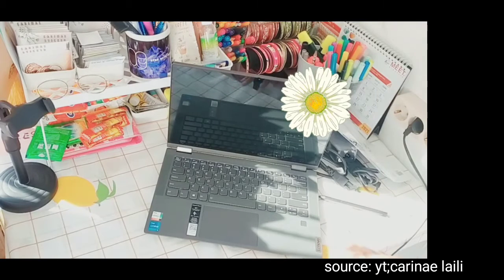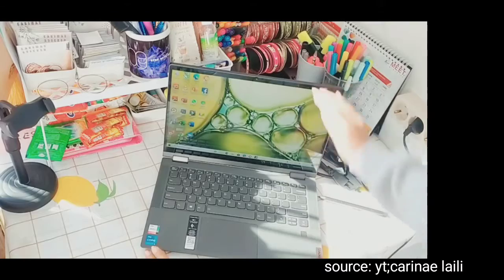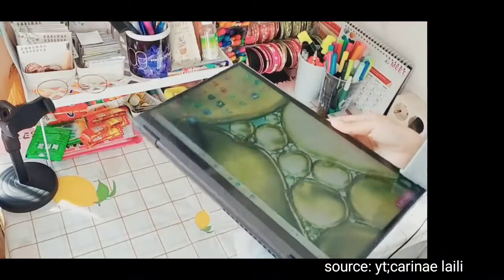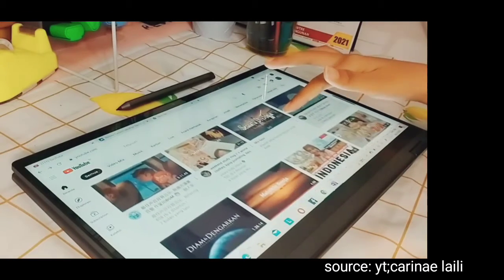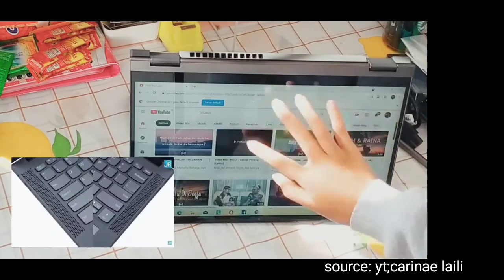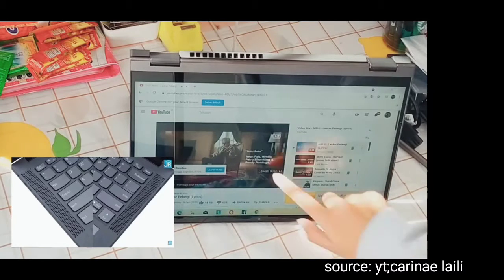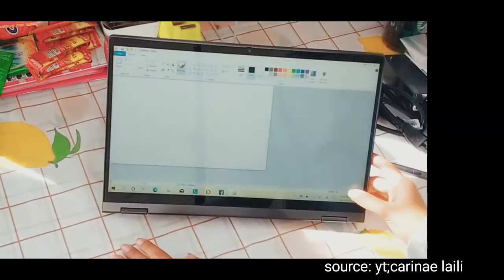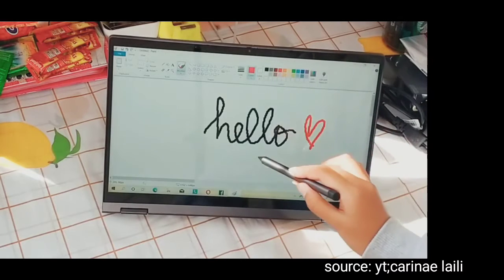TASK SFII UAS PBI UNSIKA 1C_Faeliza Jasmine